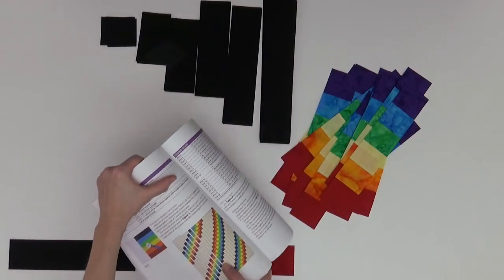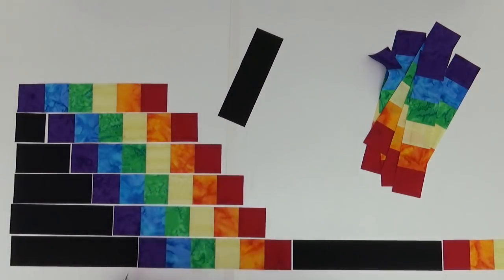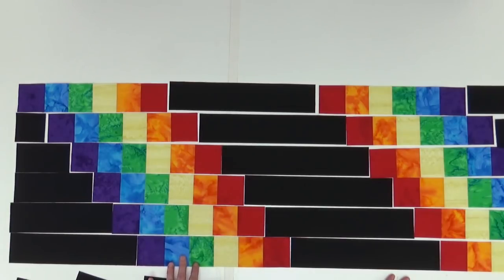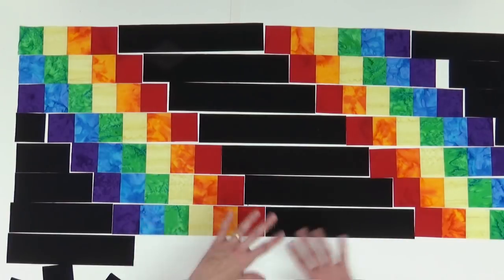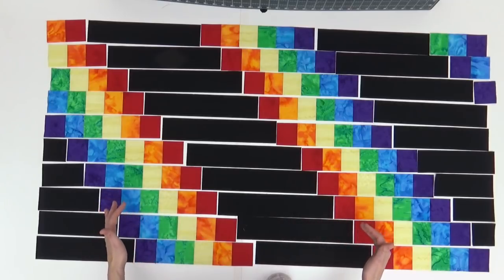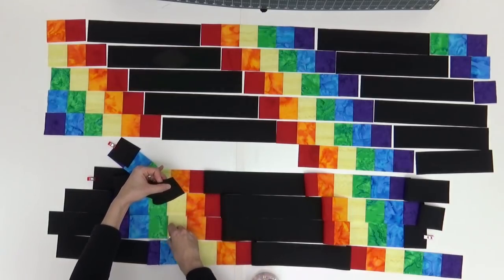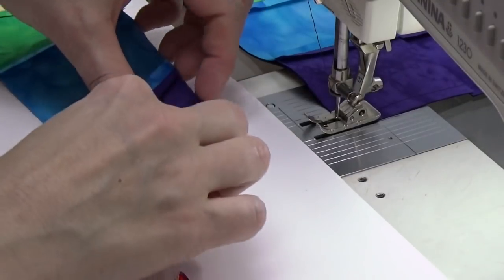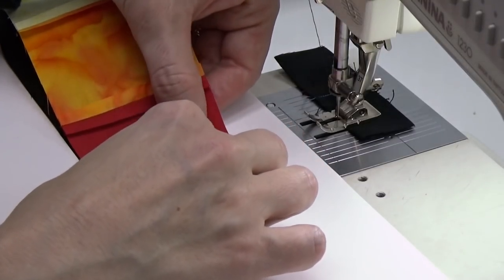How to Piece a Rainbow Baby Quilt - Make a Baby Quilt with Leah Day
Learn how to make a rainbow baby quilt in Part 3 of how to make a Baby Quilt with Leah Day.

Find the quilt pattern for the rainbow baby quilt we're making together in the book Explore Walking Foot Quilting with Leah Day.

Leah also shares a yearly quilt along called the Machine Quilting Party for you to learn more about quilting and quilt a project with her step by step!

Join the Machine Quilting Party Facebook Group so you can easily post photos and ask questions about this project